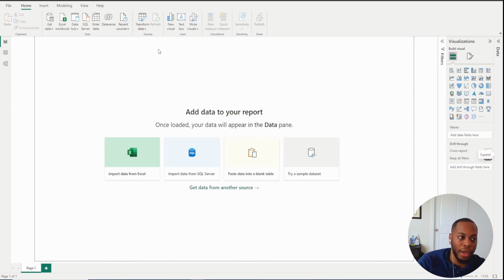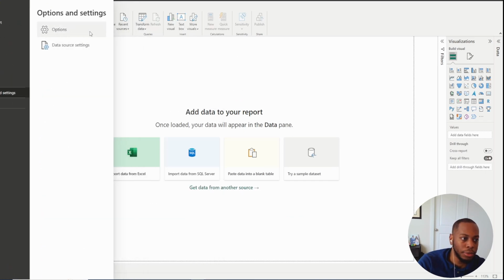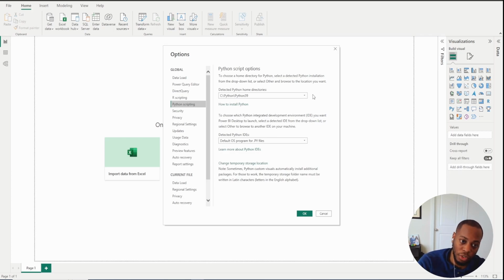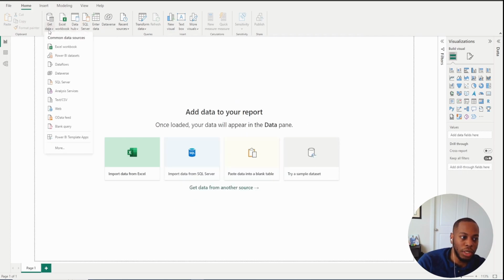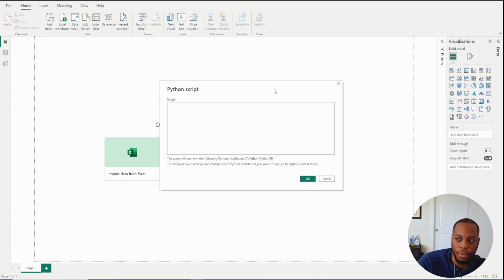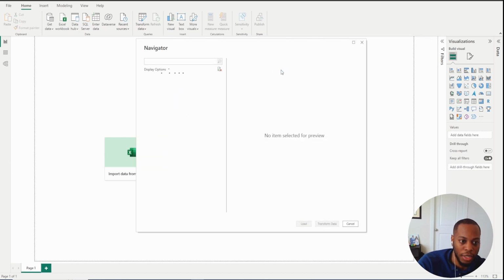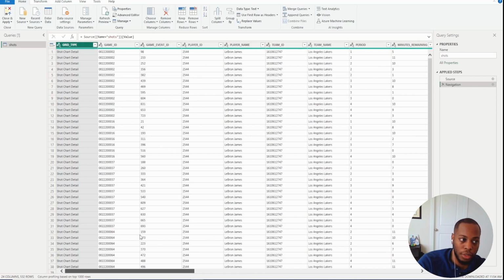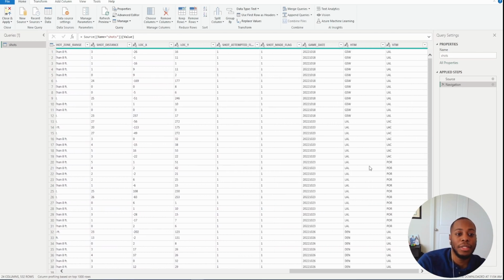How To Run a Python Script Directly in Power BI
The 2nd video in my ChatGPT series shows you how to leverage Power BI and Python together!

In this video, I'll show you how to import a Python script directly into Power BI, allowing you to leverage the power of Python for data analysis and visualization.

Whether you're new to Power BI or a seasoned pro, this tutorial will give you the tools you need to take your data analysis and visualization to the next level. So, grab your computer and let's get started!